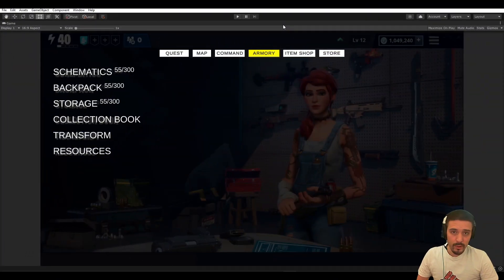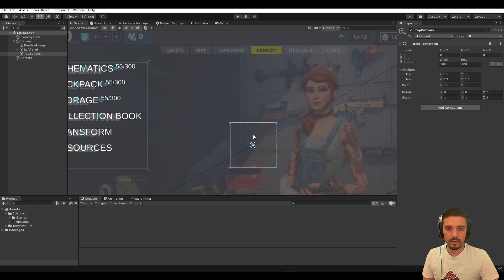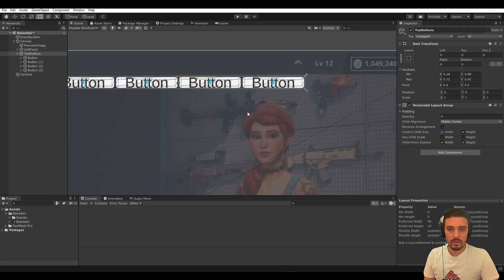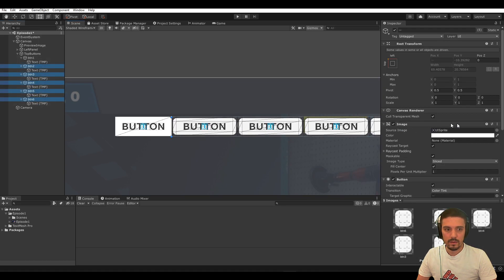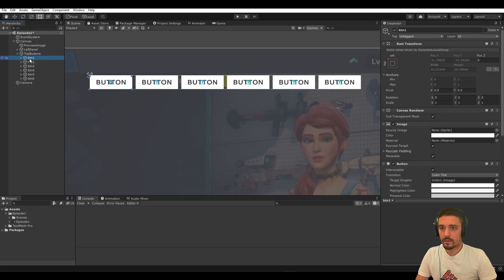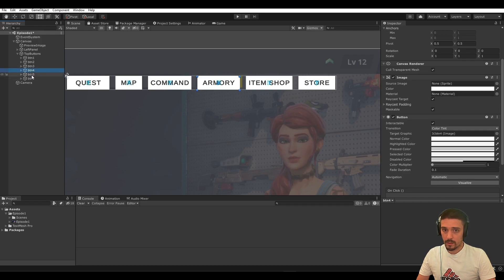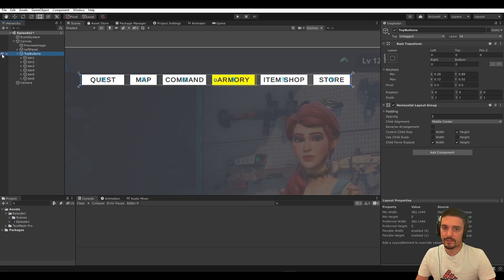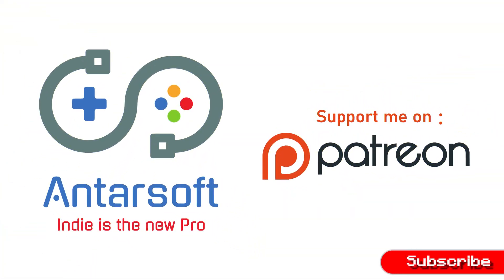Unity UI Tutorial Chapter 1 Episode 2 - Horizontal Layout Group Button List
In this episode learn how to create a horizontal layout group of buttons as well as knowing how to highlight